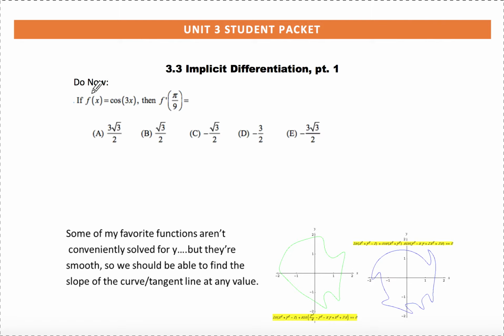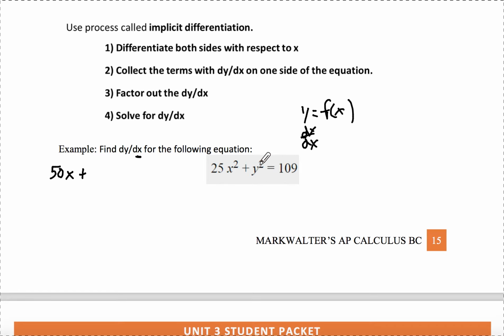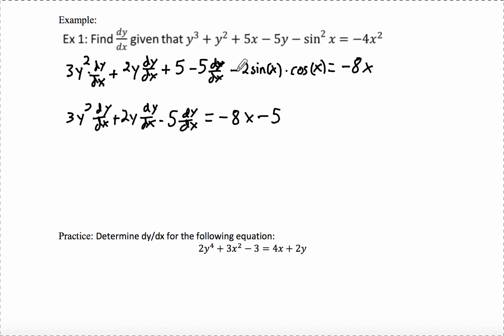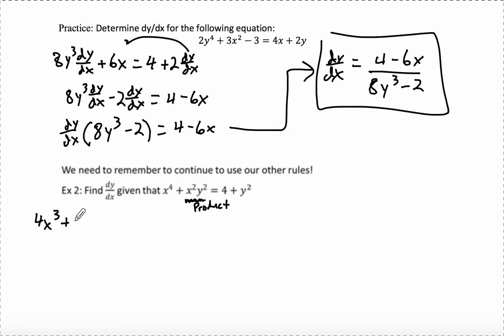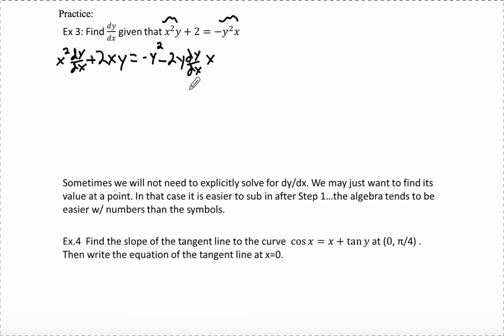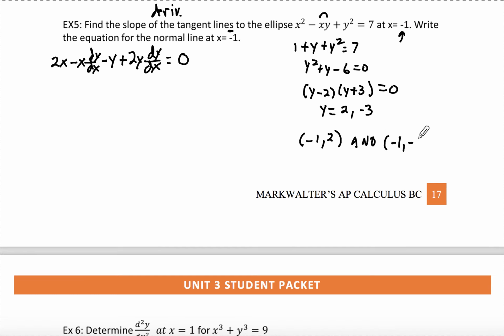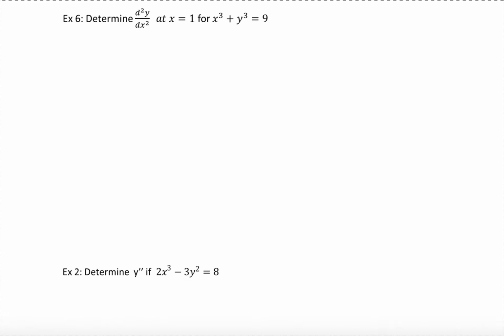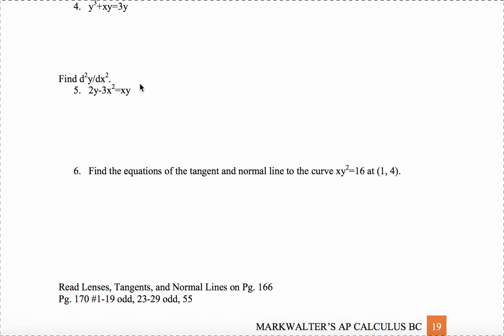AP Calculus BC Lesson 3.3 Implicit Differentiation, Pt 1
Use this video to complete Mr. Markwalter's AP Calculus BC Lesson 3.3.